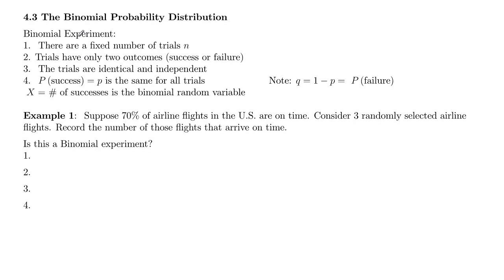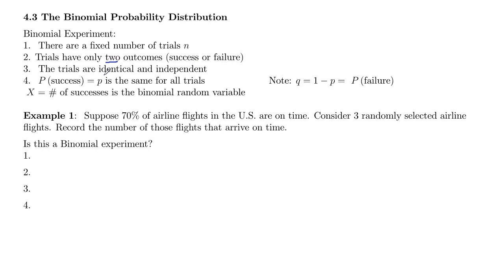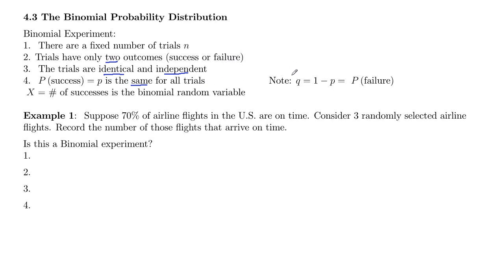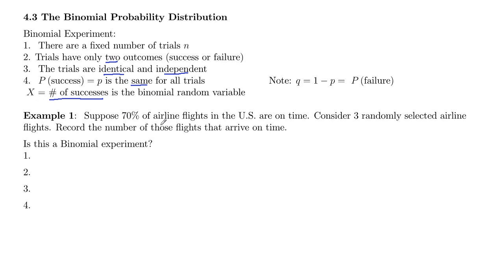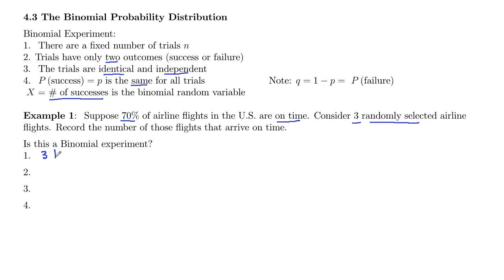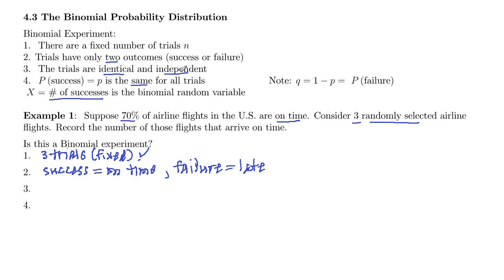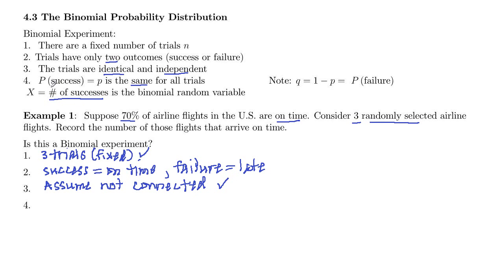Math 120 Section 4.3 Example 1